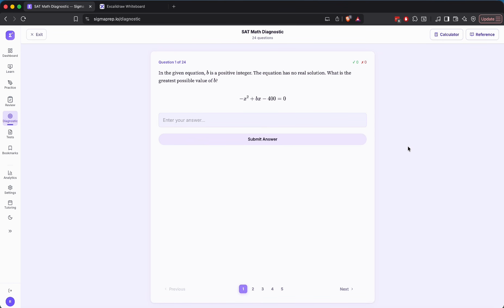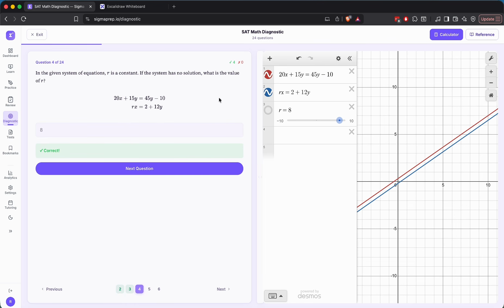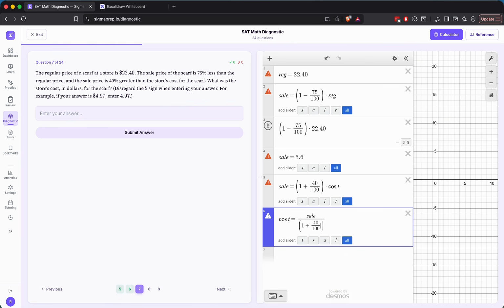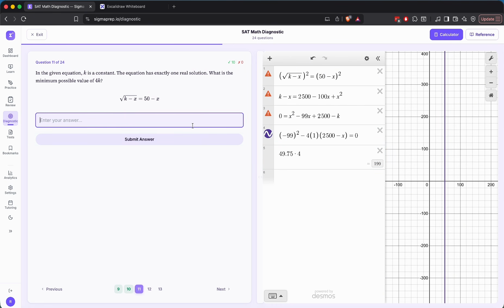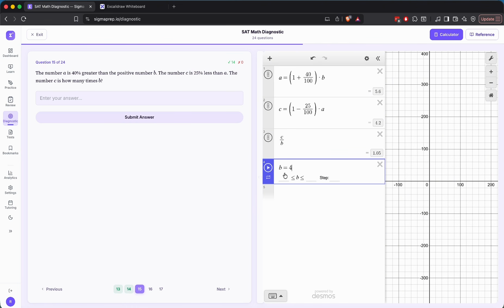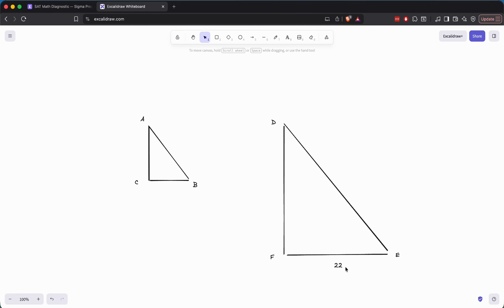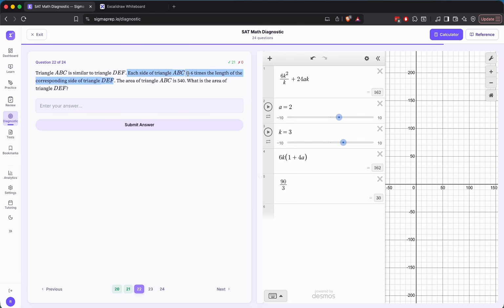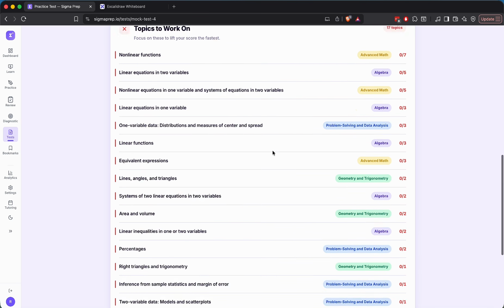The 24 Hardest SAT Math Problems Most Students Get Wrong (Solved with Desmos)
These are 24 hard SAT math problems that come up again and again in Module 2. If you're aiming for a high score, you need to know every single one of these.

I go through all 24 inside Sigma Prep's Diagnostic Quiz, every problem solved with the fastest method, including Desmos shortcuts where they help.

Twelve questions, about 15 minutes, and you get a full breakdown of which topics you need to work on. There's also a free timed practice test that mirrors the real SAT format.

0:00 Intro
0:28 Question 1 (Quadratic with no real solution, find b)
1:33 Question 2 (Which values solve the equation)
2:49 Question 3 (Unit conversion, meters per second squared to miles per minute squared)
4:15 Question 4 (System has no solution, find r)
6:45 Question 5 (Word problem, build the cost function)
8:09 Question 6 (Circle equation, find a, b and c)
9:29 Question 7 (Percent word problem)
11:50 Question 8 (Table with constant s, which equation fits)
13:05 Question 9 (Equivalent expression)
13:45 Question 10 (No solution, find k)
15:19 Question 11 (Exactly one real solution, minimum value of 4k)
17:13 Question 12 (Similar triangles, tan A to tan E)
19:50 Question 13 (Function, product of g(2a) and g(a))
20:43 Question 14 (Rate conversion, square feet per hour to square meters per minute)
21:45 Question 15 (Percent chain, c in terms of b)
23:00 Question 16 (Tangent line to a circle, find a point on it)
26:09 Question 17 (Table, quadratic, find the y-intercept)
27:50 Question 18 (Similar triangles, find tan A)
29:20 Question 19 (Percent chain, find p)
30:49 Question 20 (Equivalent expression where k is greater than 0)
31:55 Question 21 (Similar rectangles, find the longest side)
33:35 Question 22 (Similar triangles, find the area)
34:25 Question 23 (Infinitely many solutions, find s)
35:50 Question 24 (Word problem, build the cost function)
36:57 Diagnostic Results
38:17 Drilling what you missed